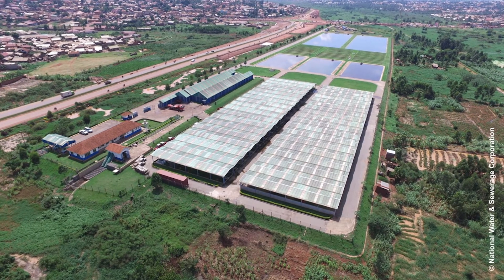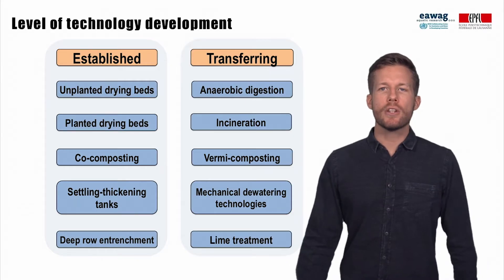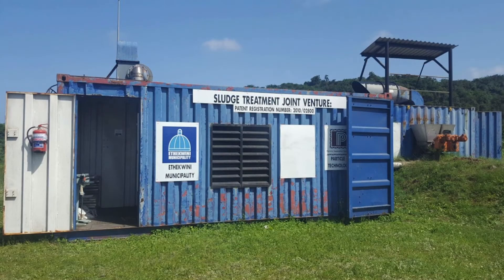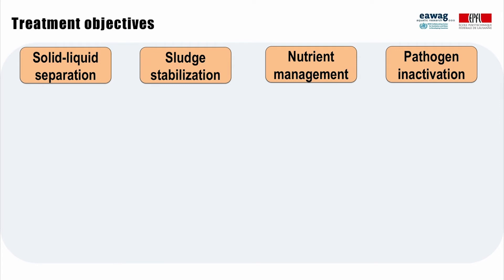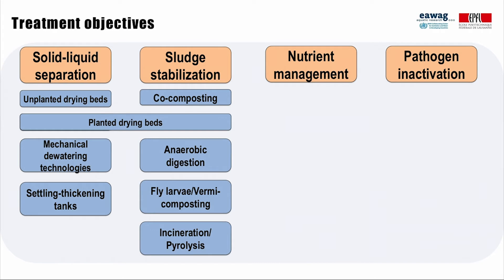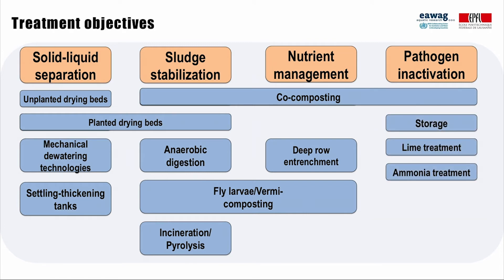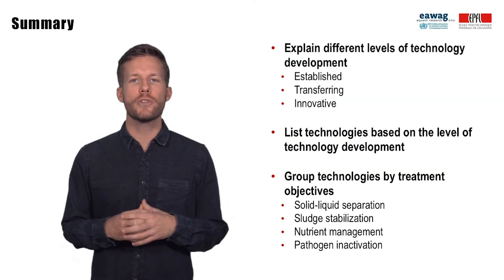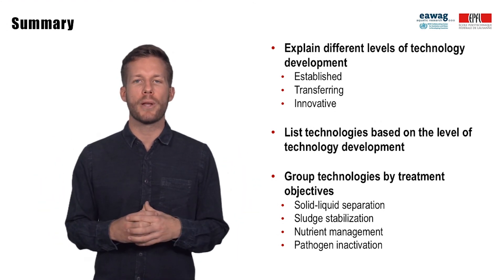3.12 Faecal sludge treatment technologies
LEARNING OBJECTIVES:

•  List the main stages that are usually required in faecal sludge treatment

•  Categorise technologies by treatment objectives